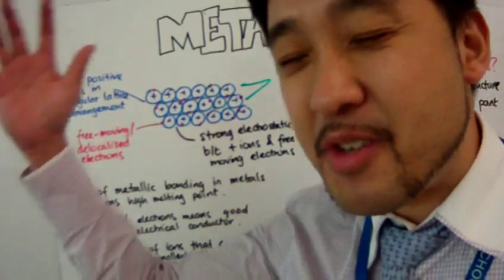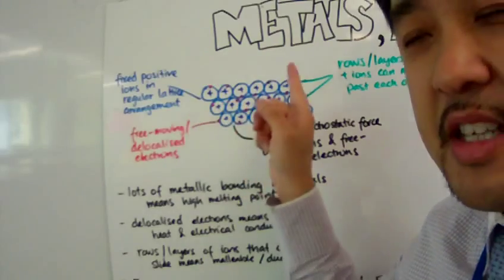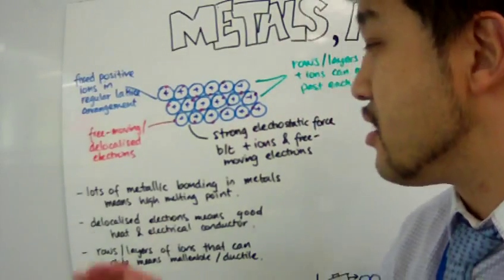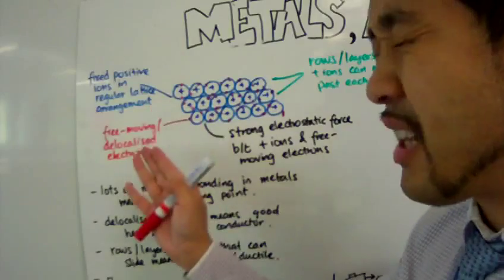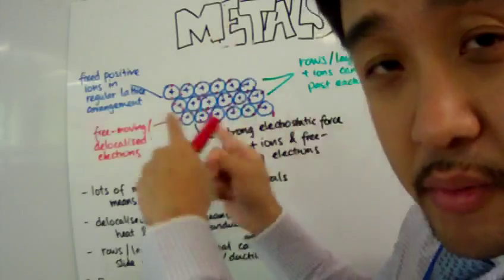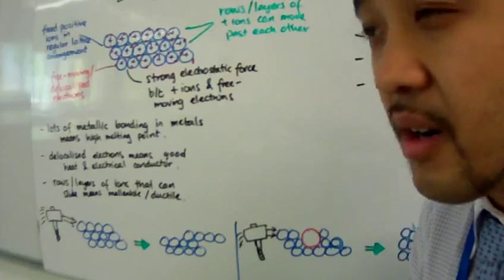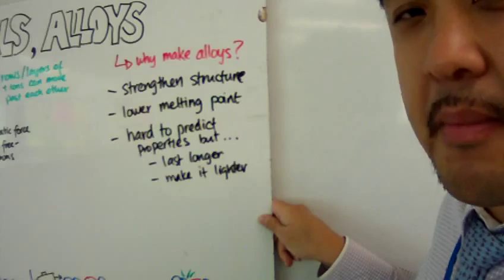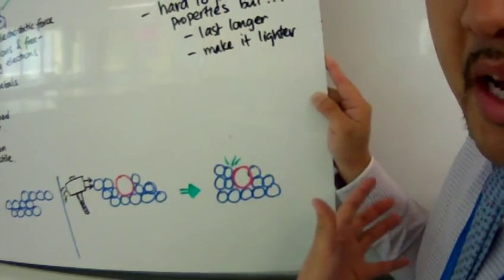IGCSE Chemistry Bonds and Formulas Lesson 13: Metals and Alloys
CORE LO:
• List the general physical properties of metals;
• Explain in terms of their properties why alloys are used instead of pure metals;
• Identify representations of alloys from diagrams of structure.

EXTENDED LO:
• Describe metallic bonding as a lattice of positive ions in a ‘sea of electrons’;
and use this to describe the electrical conductivity and malleability of metals.

SC:
• Remember that metals are made of positive ions in a fixed regular arrangement with free moving electrons. This allows metals to conduct electricity.
• Remember that metal particles are in a regular arrangement with particles that can be hammered and stretched to different shapes and wires.
• Remember that other metals and carbon can be placed inside the regular arrangement of metal particles to create deformed arrangements that gives alloys strength when compared to its original metal structure.